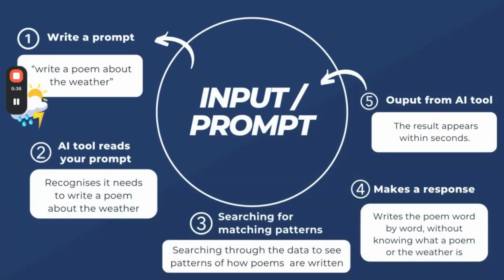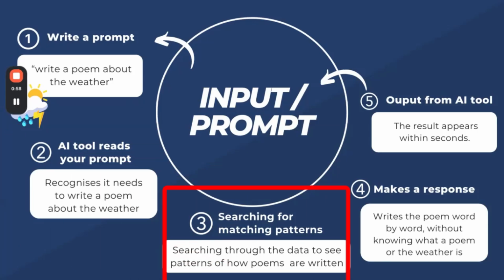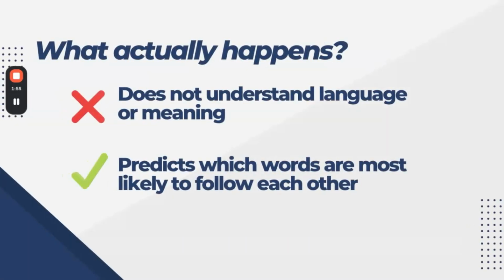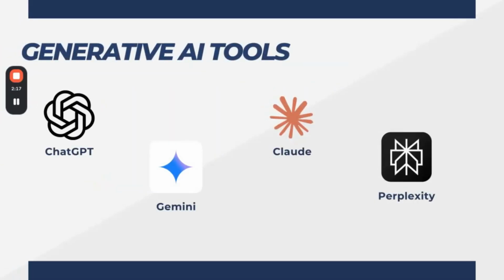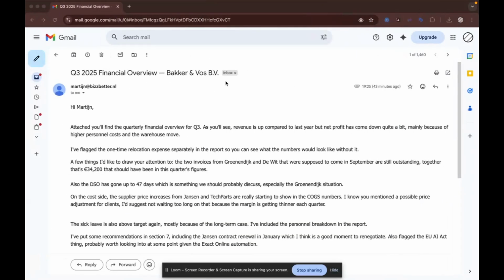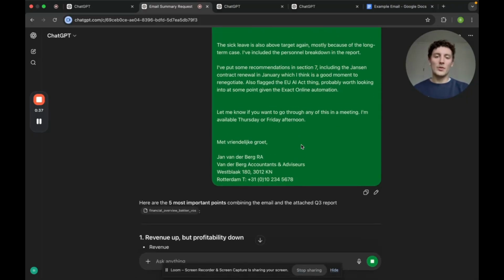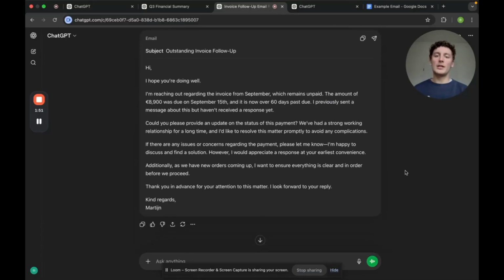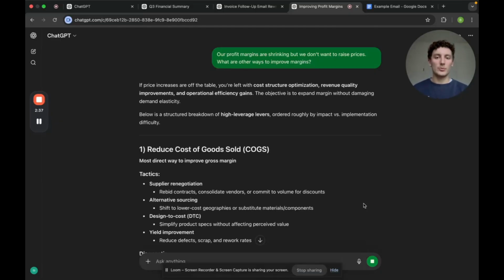AI Informational Overview EN